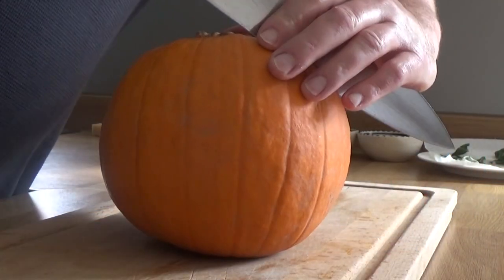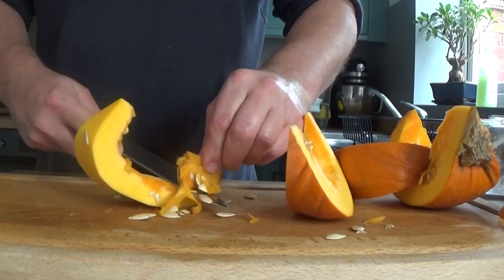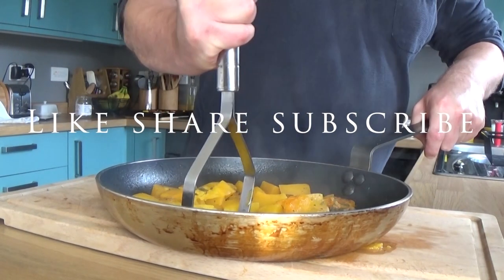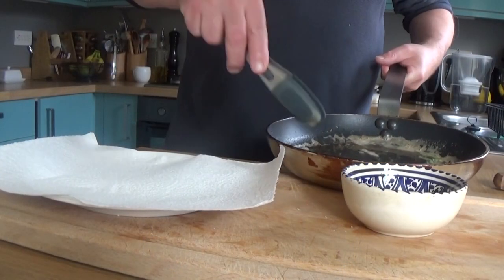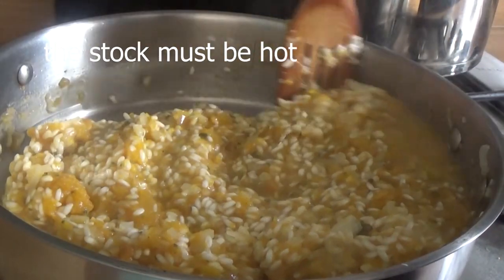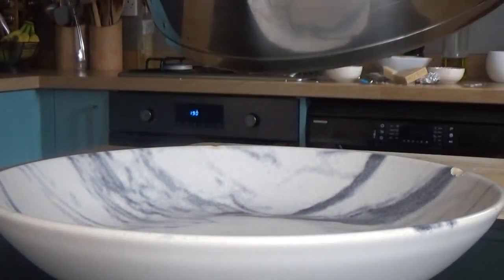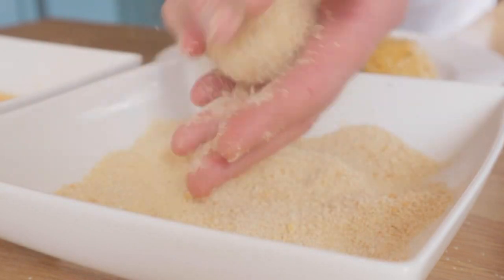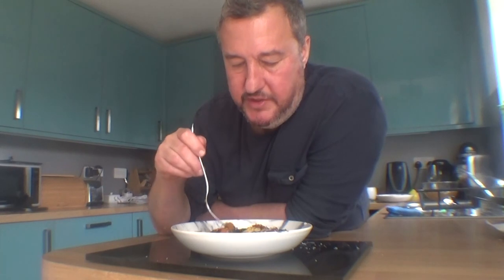Pumpkin Risotto with Brown Butter and Sage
Stunning autumnal pumpkin risotto with brown butter and sage. Risotto is an Italian classic and for a very good reason, it is simply delicious. The arborio or carnaroli rice are short, plump grains and perfect for absorbing stock. The technique for constantly stirring risotto results in a creamy texture but the rice still holds some toothsomeness.
In this pumpkin risotto I use a pumpkin puree as well as some roasted pumpkin for added texture, a brown sage butter compliments the pumpkin risotto perfectly.
I do hope you give my pumpkin risotto recipe a try, I know you'll love it.

Pumpkin Risotto

Arborio or carnaroli rice       100g - 3.5oz

Pumpkin          1 small

Butter         100g - 3.5oz

Sage          small bunch

Parmesan cheese       100g - 3.5g

Chicken stock        400ml - 0.7 pints approx

White wine        1 large glass

Basic rule 3 to 1 = 1 cup rice 3 cups liquid

Basic rule about 60g - 2oz rice for 1 portion